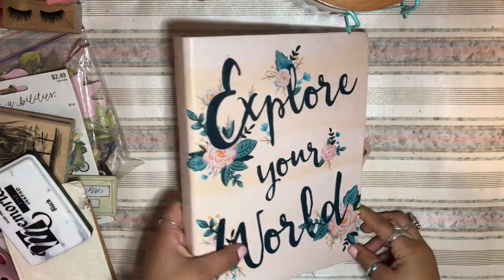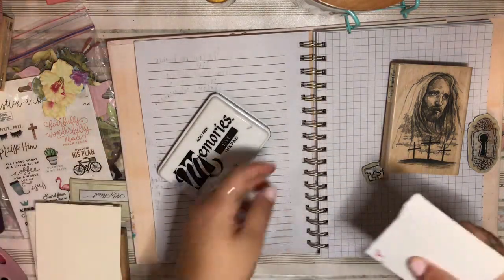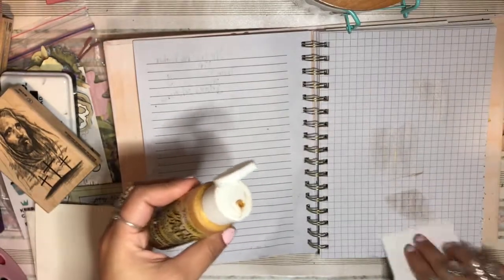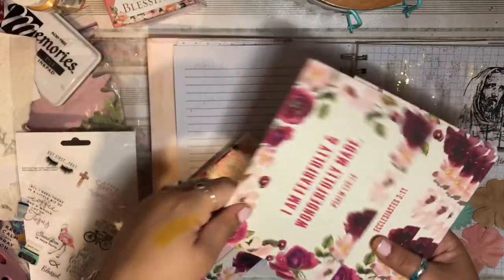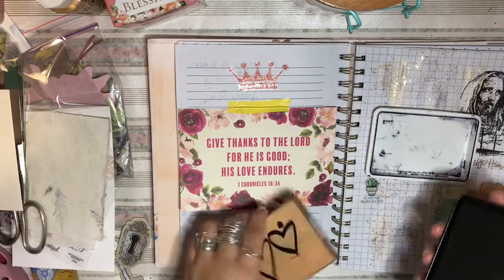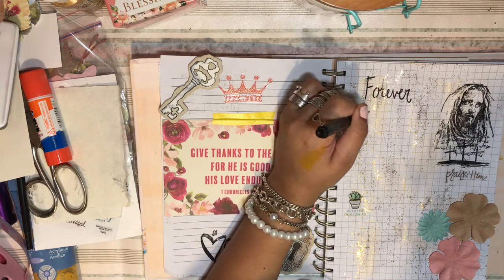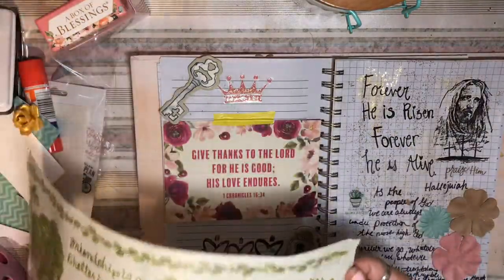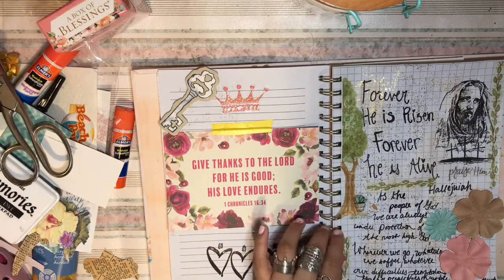Trying my New Jesus Stamp + Scripture Writing ! Crafty Time 😊✍🏼🤓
Music 🎶 I don’t not own

🌸Today’s Bible Verse 🌸
Blessed is the man who remains steadfast under trial, for when he has stood the test he will receive the crown of life, which God has promised to those who love him. Let no one say when he is tempted, “I am being tempted by God,” for God cannot be tempted with evil, and he himself tempts no one. But each person is tempted when he is lured and enticed by his own desire. Then desire when it has conceived gives birth to sin, and sin when it is fully grown brings forth death. Do not be deceived, my beloved brothers. ...

-James  1:12-18